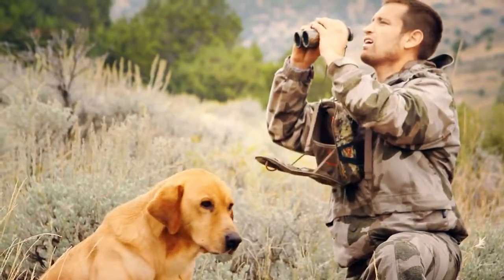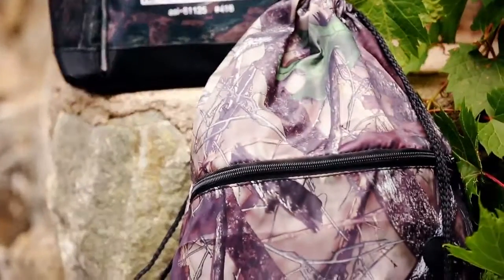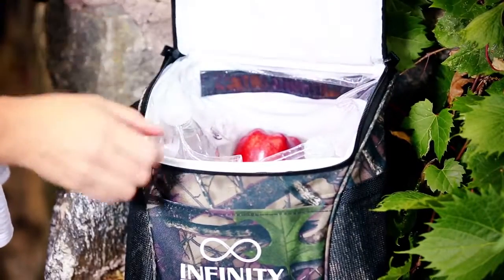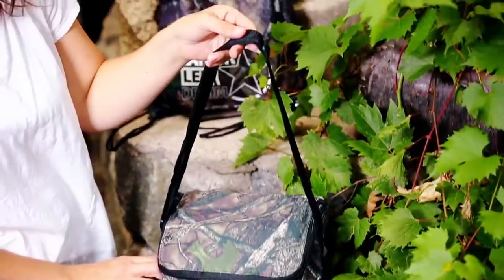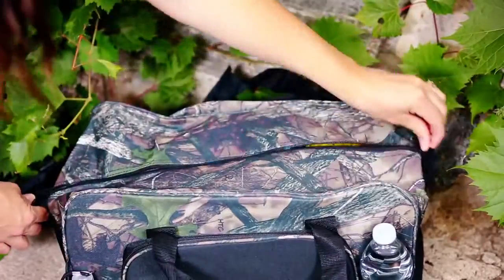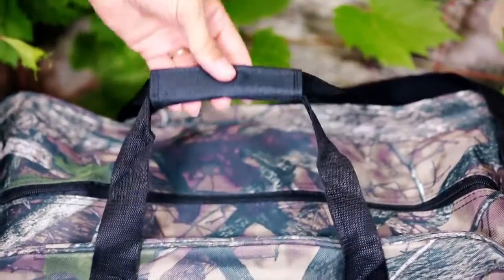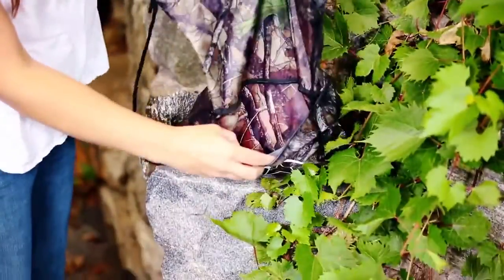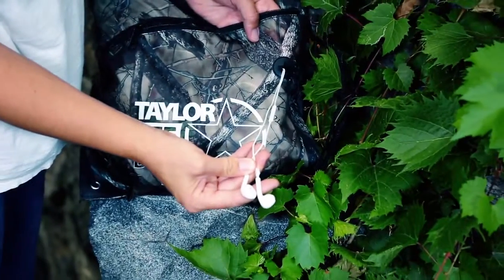Add Your Logo to the TrueTimber® Camo Collection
The TrueTimber® Camo Collection is a great selection of promotional products made for the outdoors person. Camo styling is in and effective!